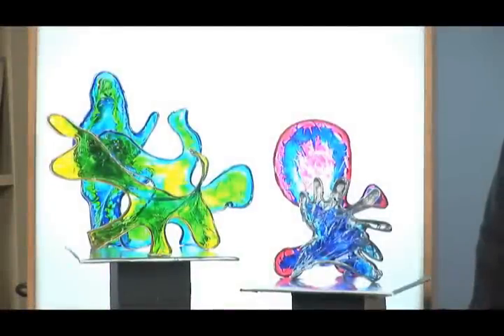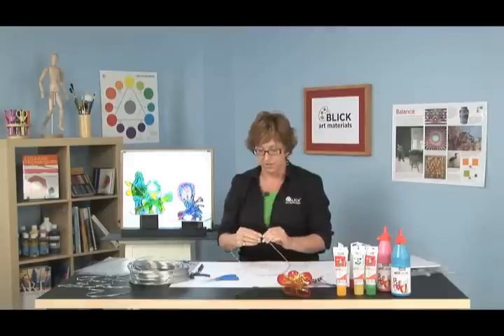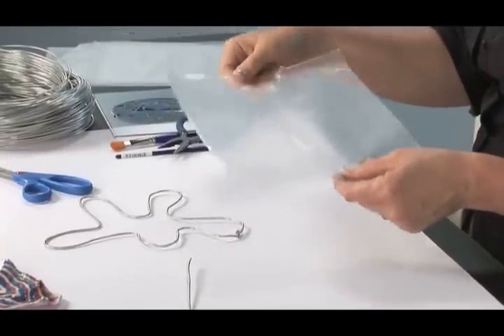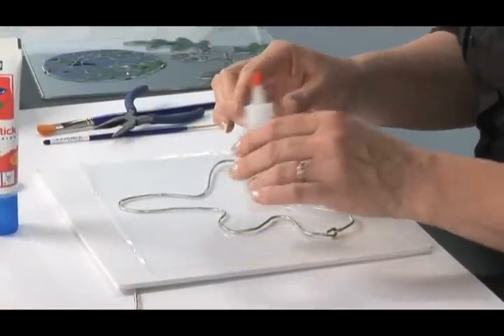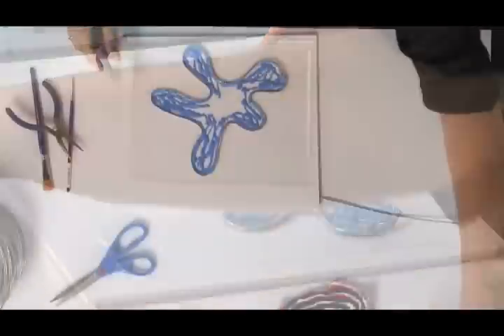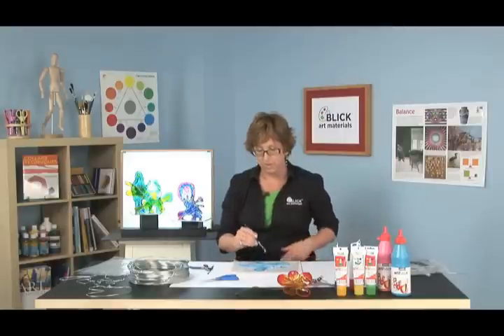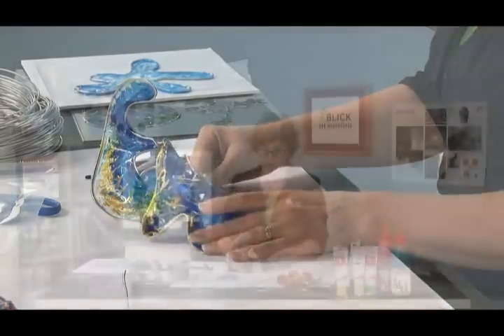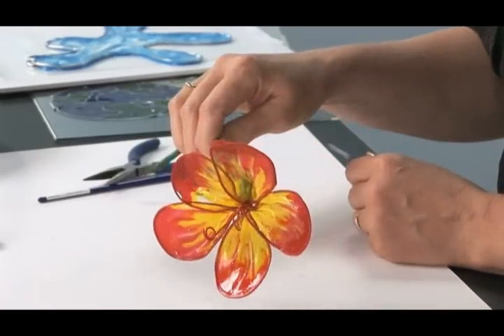Flexible "Glass" Sculpture - Lesson Plan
Learn this fun technique for flexible "glass" sculptures with a step-by-step guide and supply list

A fun sculpture project that looks like glass, but can be formed over and over again for endless possibilities in form, shape and balance.

A PDF version of this lesson and full materials list can be found